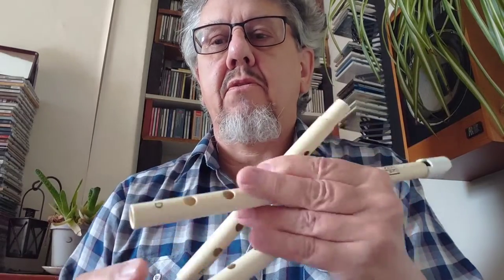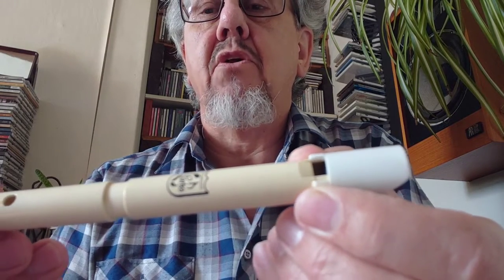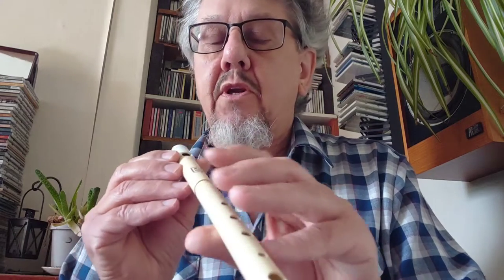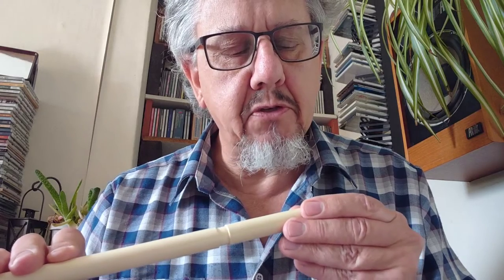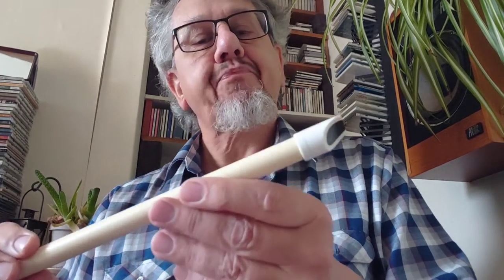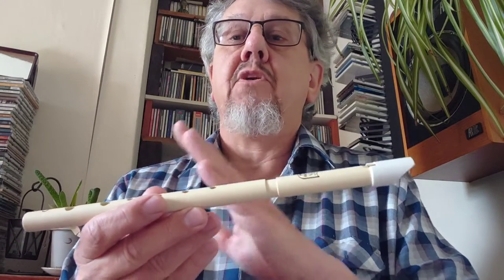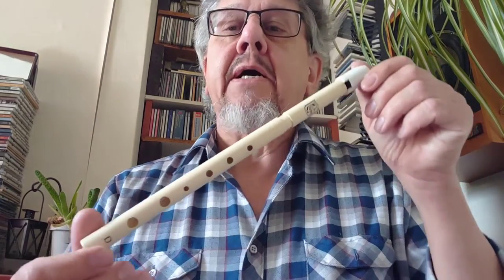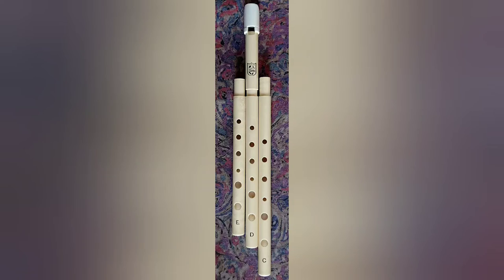Parks Every Whistle demo ("Lady Anne Montgomery")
A short demonstration/discussion of the original version of the Parks Every Whistle (he now uses different materials), in particular the "tone ring" mute Carey supplies with his whistles. The tune at the end is the traditional reel "Lady Anne Montgomery".